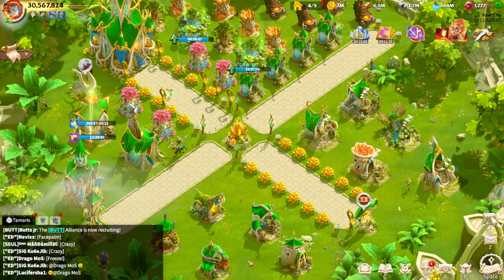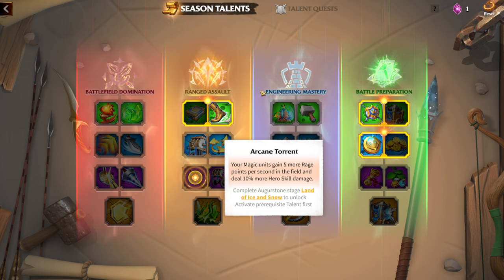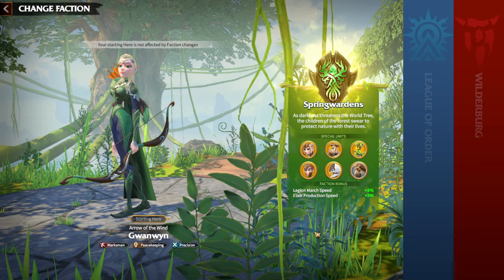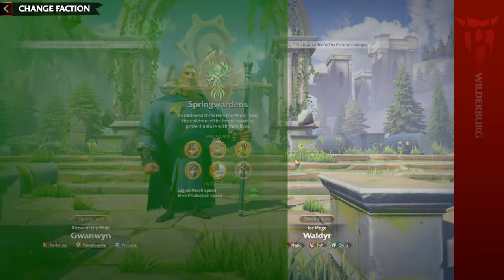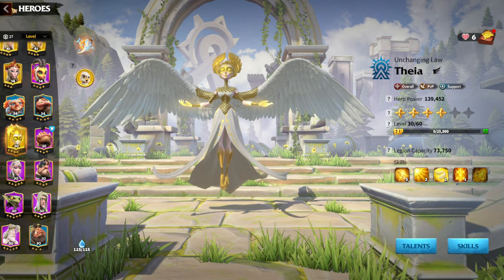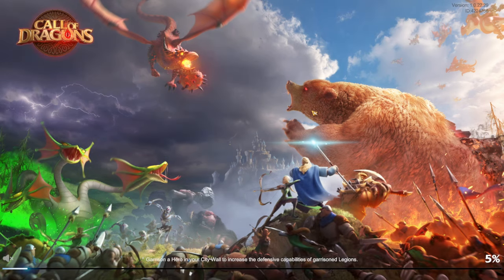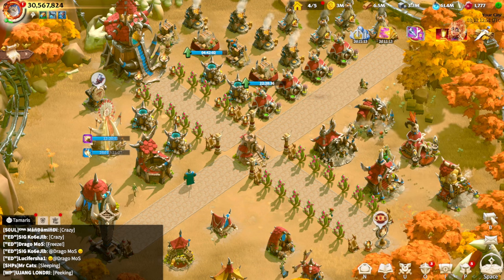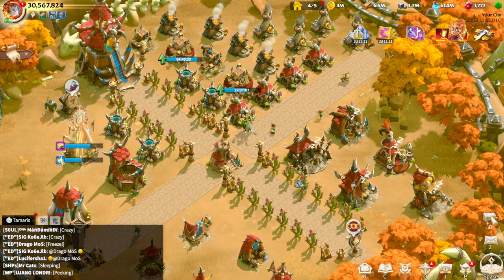Switching Sides Changing Faction In Call Of Dragons(Know Which Faction Suits Your Gameplay)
🔥 Welcome to Call of Dragons! In this video, join me as I delve into the fascinating world of faction switching in Call of Dragons, a thrilling kingdom builder game. Whether you're a seasoned player looking for a new challenge or a beginner seeking the perfect faction fit, this guide is tailored just for you!

🐉 Throughout the gameplay, I'll walk you through the intricacies of changing factions in Call of Dragons, offering valuable insights and tips to help you make the right decision. From understanding each faction's strengths and weaknesses to optimizing your gameplay with the best faction for your playstyle, we'll cover it all.

🎮 Whether you're aiming for dominance in PvP battles or striving for mastery in PvE content, knowing which faction suits your gameplay can make all the difference. Join me on this adventure as we explore the various factions available in Call of Dragons and uncover the secrets to success.

📝 In this comprehensive guide, you'll learn:

The importance of choosing the right faction in Call of Dragons
Tips for selecting the best faction based on your gameplay preferences
Strategies for maximizing your faction switch to enhance your overall gaming experience
🌟 Whether you're a beginner or a seasoned veteran, this video is packed with valuable information to help you navigate the world of Call of Dragons with confidence. Don't miss out on this essential guide to faction switching and elevate your gameplay to new heights!

0:00 Intro
0:15 Important Choice
1:56 Choose Correct Faction
4:37 Why I'm Changing The Faction
6:13 Using Faction Change Item
10:12 Final Thoughts

🐲 Call of Dragons awaits—will you rise to the challenge and choose your faction wisely? Let's find out!